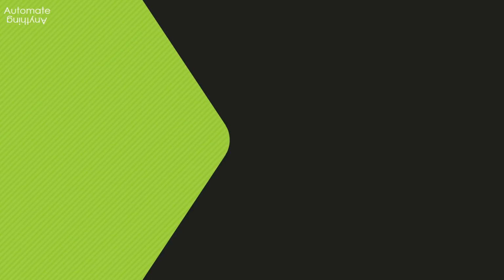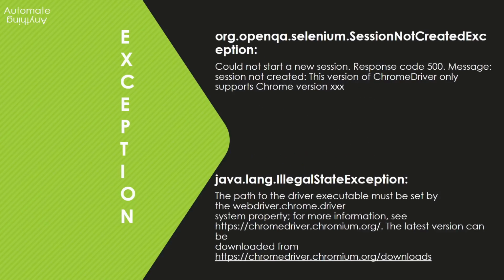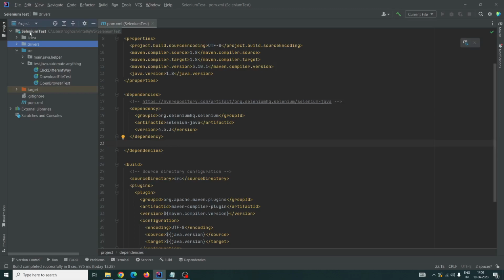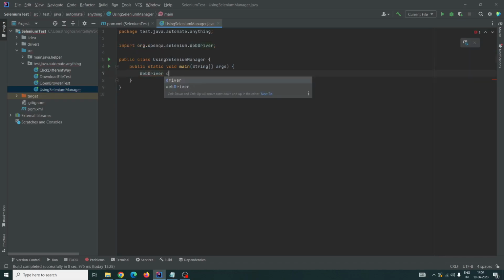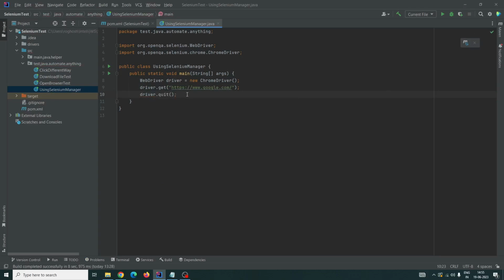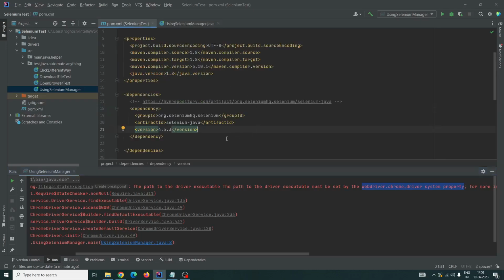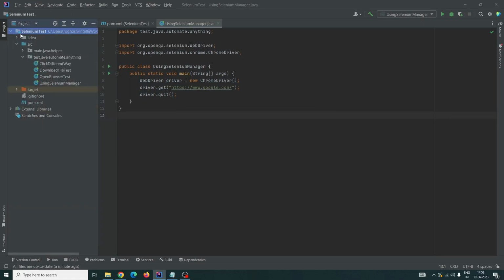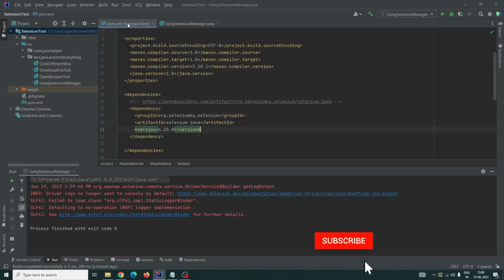Selenium Introduced Selenium Manager | Selenium 4 Feature | Driver Executables NOT required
This video will tell you one of the Latest feature of Selenium 4. How to launch any browser in Selenium without the driver executable. We no longer required to provide drivers path within our code. You can see how a browser launch without any driver installed.

Related:
how to download chromedriver for selenium
chromedriver setup in selenium
how to install chromedriver for selenium
how to update chromedriver version in selenium
chromedriver and chrome version mismatch
how to add chromedriver in selenium
how to install chromedriver
webdriver manager selenium
selenium webdriver manager
selenium manager
webdriver manager selenium java
undetected chromedriver
SessionNotCreatedException
IllegalStateException
chromedriver cannot be resolved to a type
driver executable not required
selenium chromedriver setup in eclipse
chromedriver installation for selenium
how to import chromedriver in eclipse
how to add chromedriver in eclipse
install chromedriver for selenium on windows
webdrivermanager chromedriver setup not working
install selenium chromedriver windows
chromedriver not working selenium
how to download chromedriver
chromedriver download
download chromedriver for selenium windows 64 bit
chromedriver download for windows 64 bit selenium
how to download chromedriver.exe for selenium
how to set property in selenium for chromedriver
how to setup chromedriver in selenium
how to set chromedriver in selenium
selenium chromedriver
download chromedriver for selenium